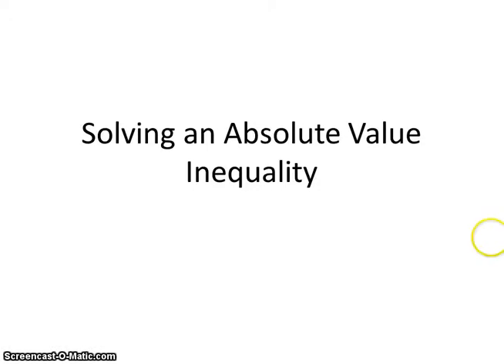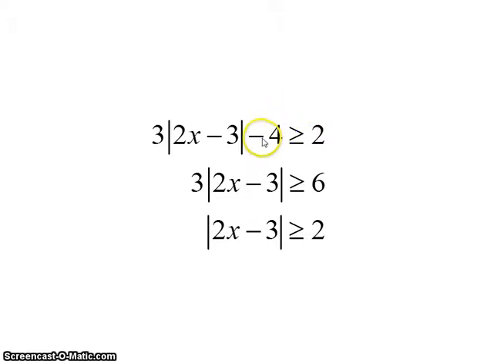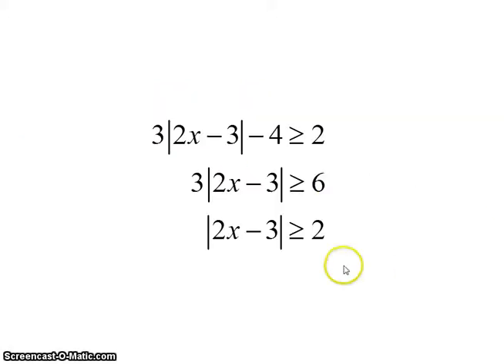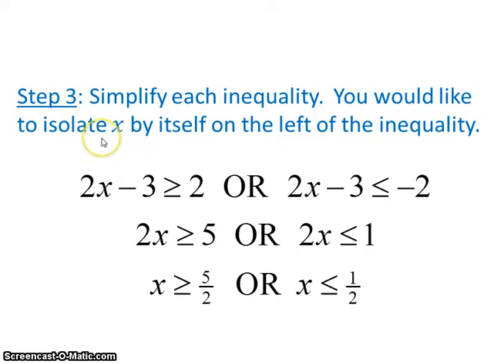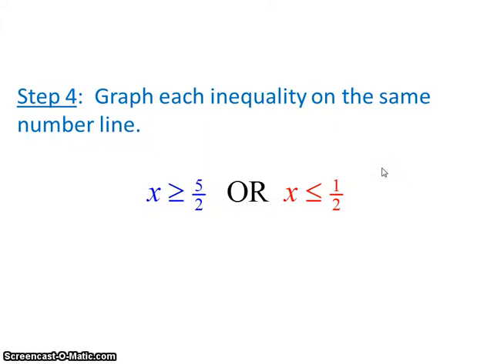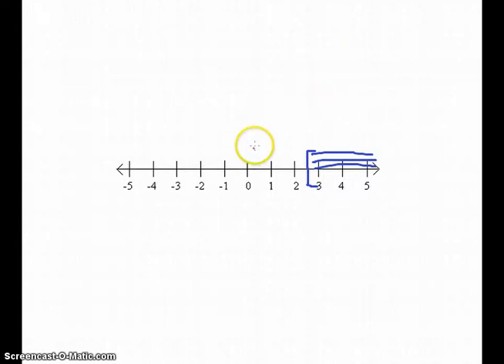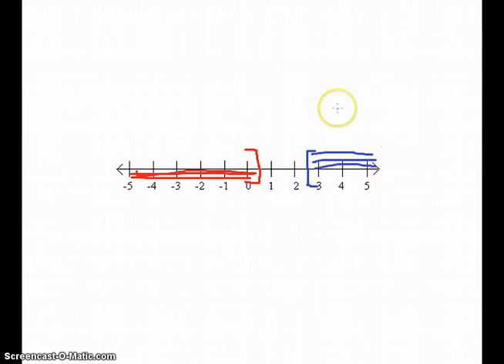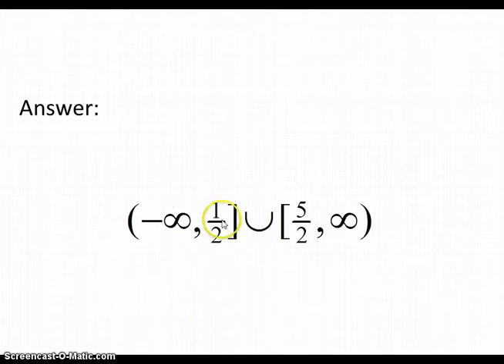absvalineq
In this video, we solve an absolute value inequality.  We graph the solution on the number line and express our answer in interval notation.